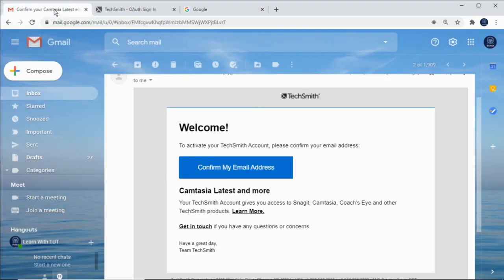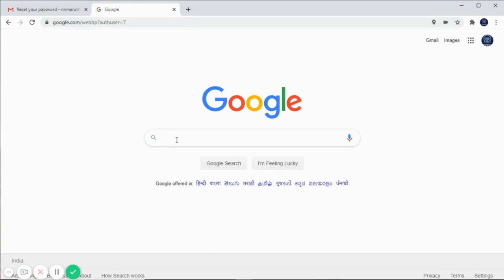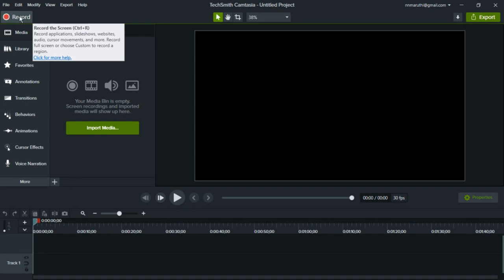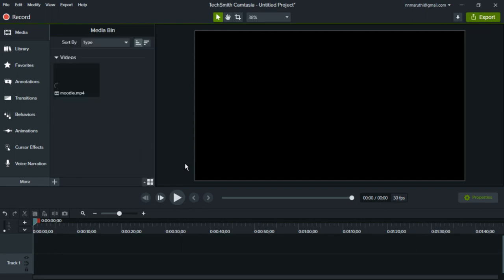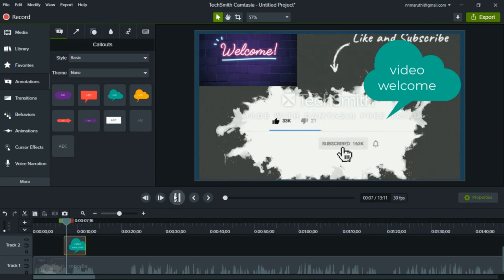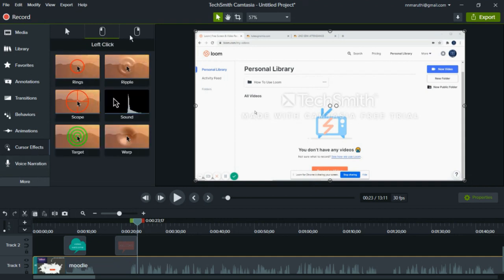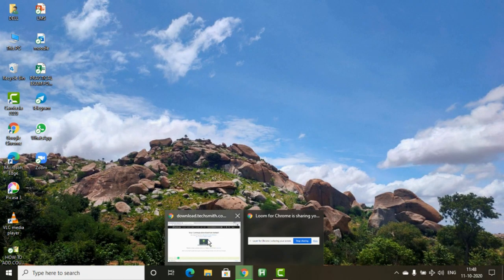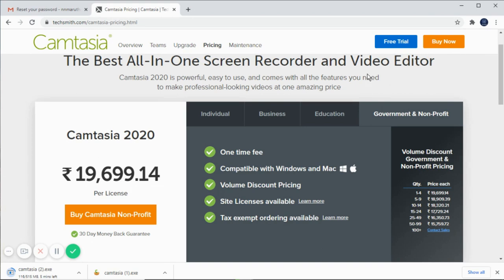SCREEN RECORDER CUM EDITING SOFTWARE TO CREATE AMAZING VIDEOS. SIMPLE STEPS & EXTRORDINARY FEATURES.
Best Screen Recorder Cum Editing Software for Video Creators.
Create Videos with simple Steps for Teaching Learning Process.
Develop E-Content using this Software.

Camtasia have Great Features to Create Videos in Slot.

Time Stamp:
0:00 Intro
0:00:10 Introduction to SOFTWARE
0:3:10 Demo with Software